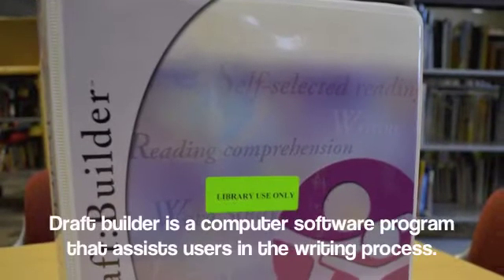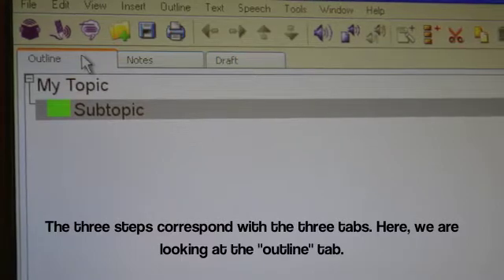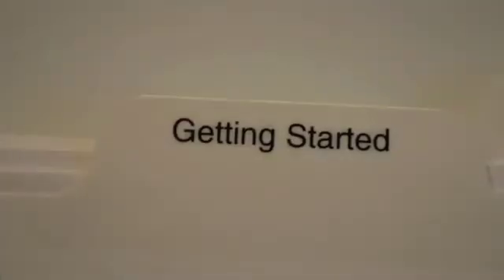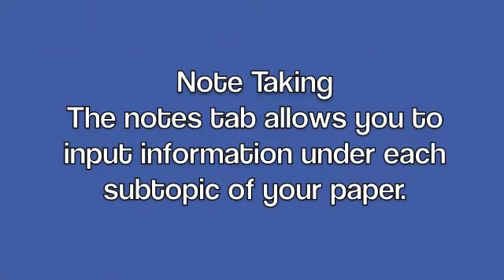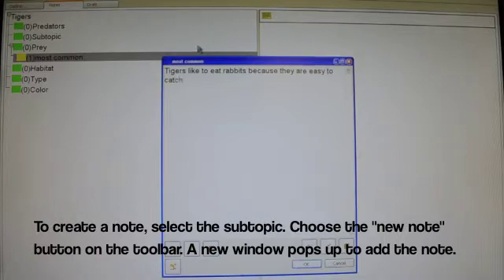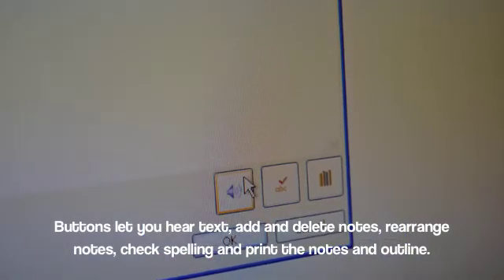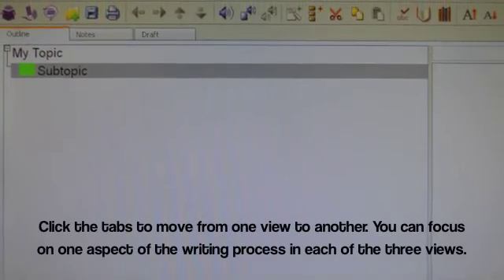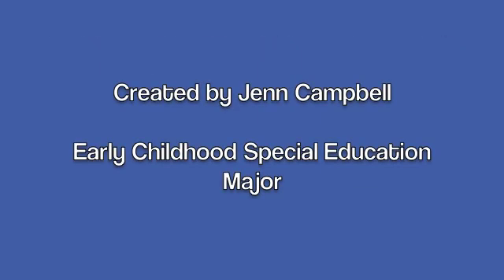How to use Draft Builder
A step by step guide on how to use the program Draft Builder.